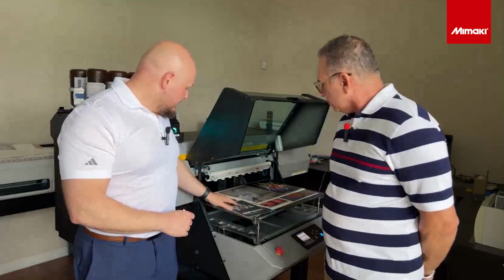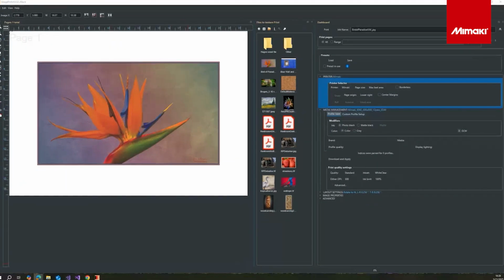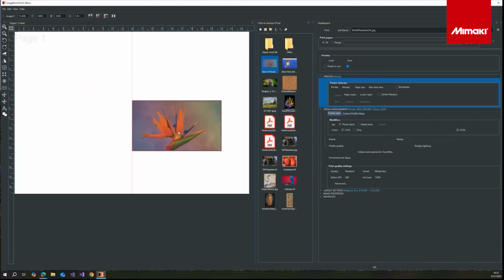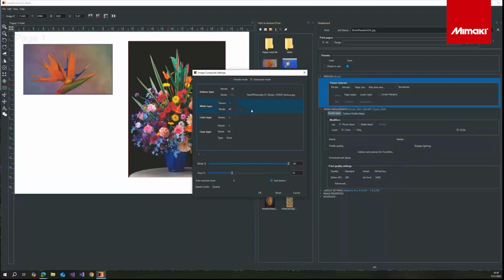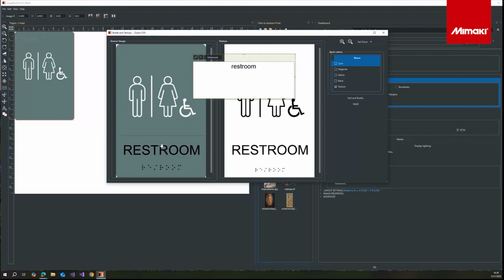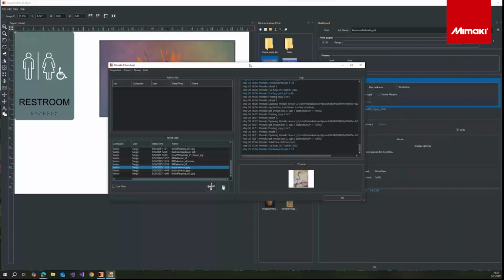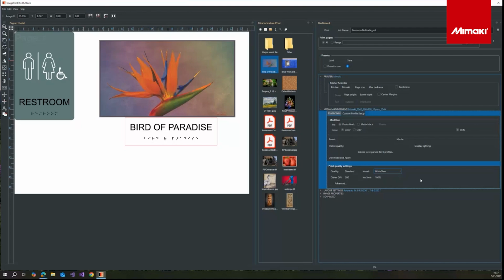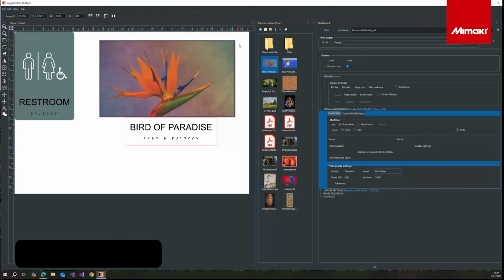Introduction to Pedestal AI feature for the ImagePrint Black RIP from ColorByte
Discover Pedestal: AI-Driven Design & RIP Software for Mimaki Flatbeds

In this recorded webinar, join Hugo Gonzalez of Mimaki USA and John Pannozzo, President of ColorByte Software, as they introduce ImagePrint—a powerful RIP solution designed exclusively for Mimaki flatbed printers.

Learn how the Pedestal feature uses AI to instantly generate 2.5D texture files and ADA-compliant sign layouts, streamlining your workflow from design to print in just minutes. Whether you're focused on accessibility signage or custom textured art, this tool simplifies complex tasks and opens up new production possibilities.

Watch the live demo and see how easy it is to bring advanced applications to life—all from one user-friendly platform.